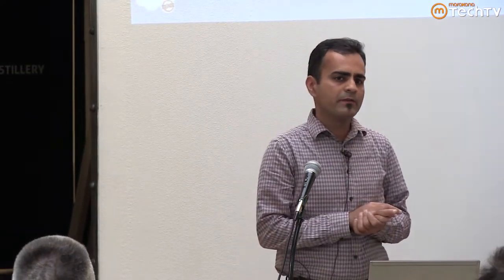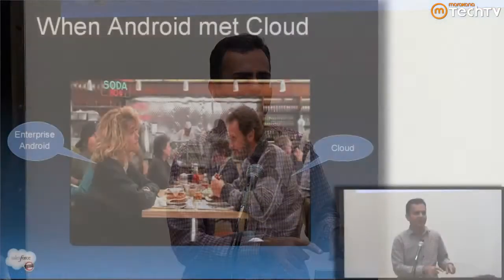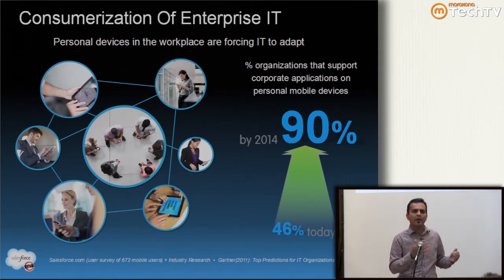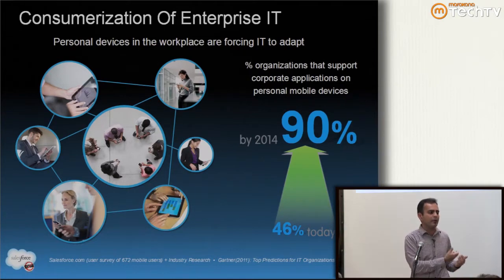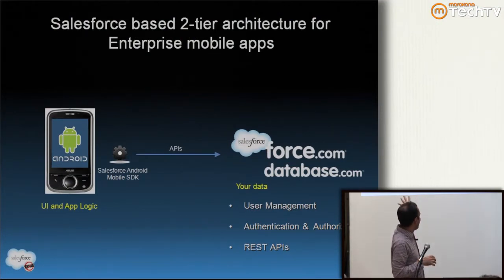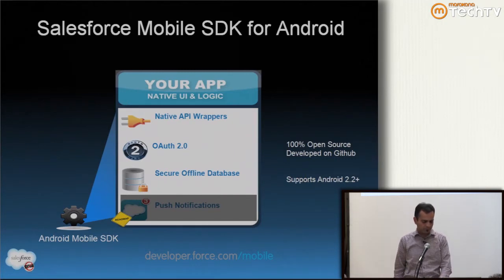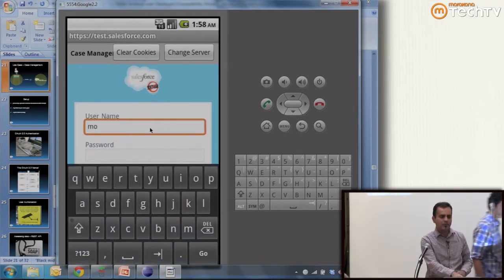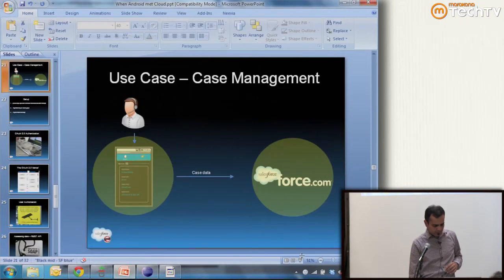When Mobile (Android) Met Cloud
In this presentation to the San Francisco Android User Group, Sandeep Bhanot of Salesforce.com discusses how the Enterprise IT world is currently being shaped by two powerful evolutionary shifts -- Mobile and Cloud Computing. More and more enterprise apps are becoming mobile and at the same time, IT departments are adopting Cloud Computing en masse. So what lies at the intersection of these two powerful forces and how does an Android developer build an enterprise mobile app that takes advantage of the Cloud?

Covering topics like security, offline access, and push notifications, Bhanot demonstrates how you can develop an Android app using a 2-tier architecture that hosts its data in a cloud platform, all the UI and app logic on the Android device, and uses APIs to communicate between the tiers.